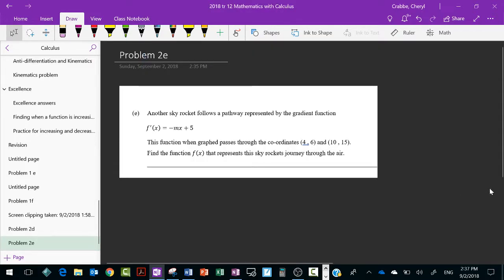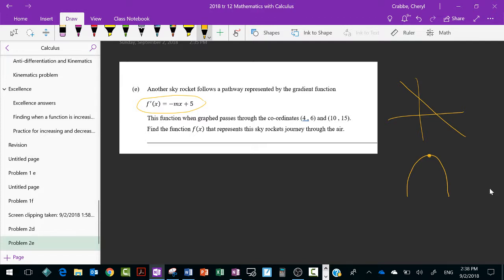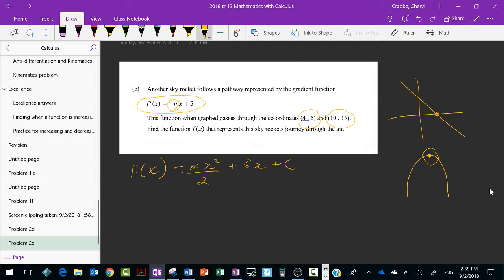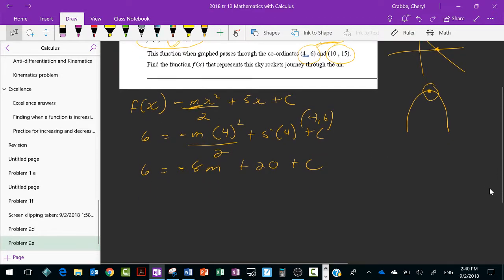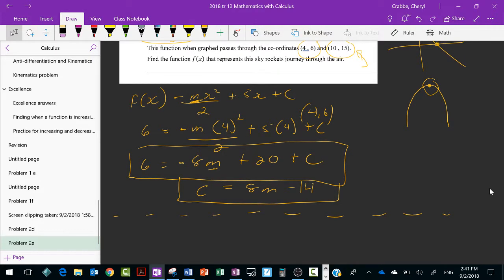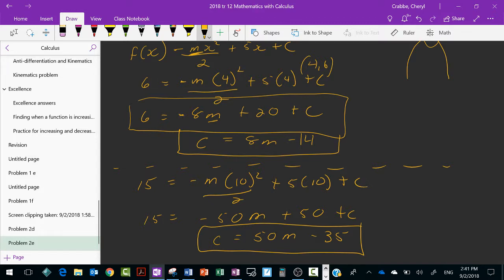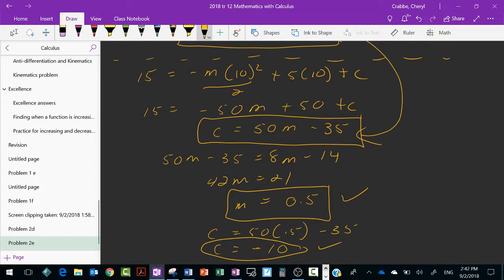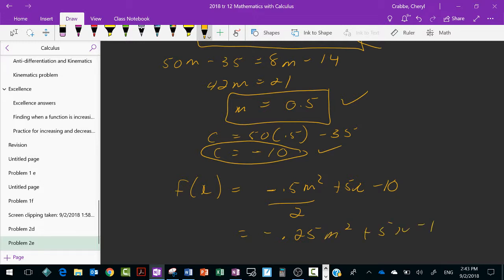excellence antidifferentiation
12 calculus 2d